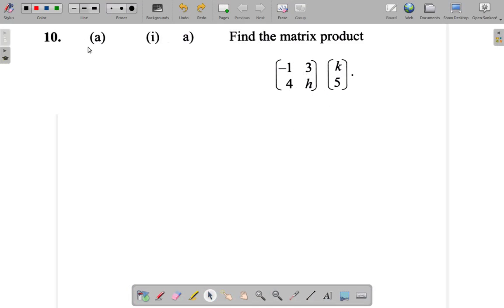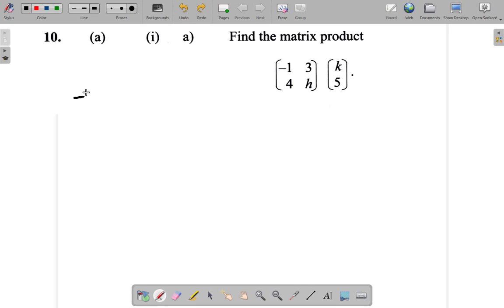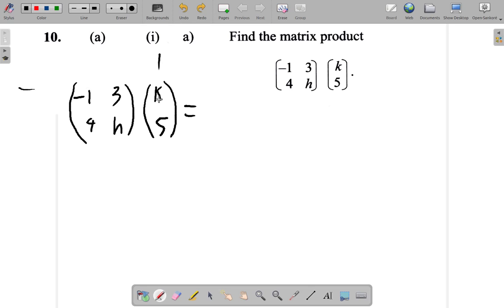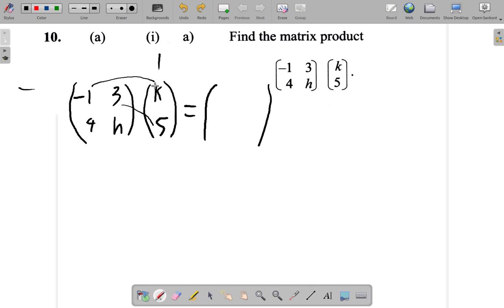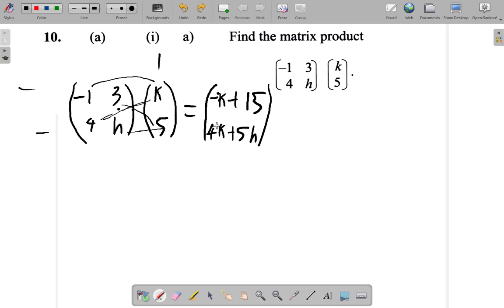CSEC Mathematics May 2019 Question 10 a i a